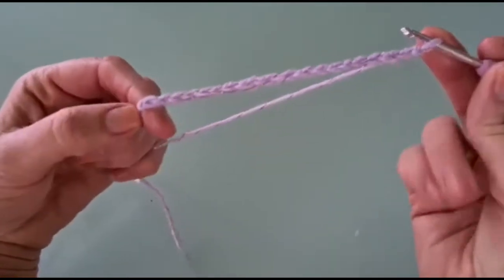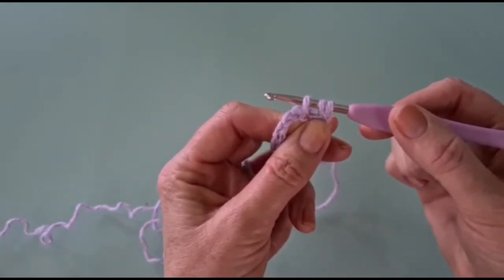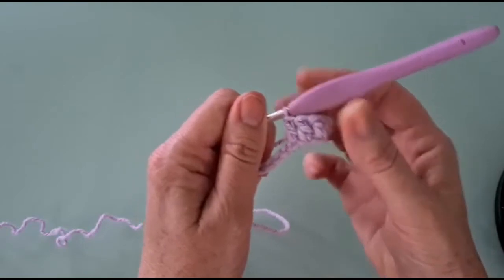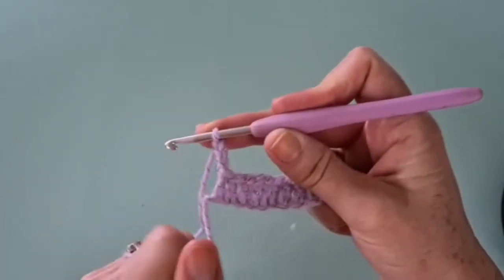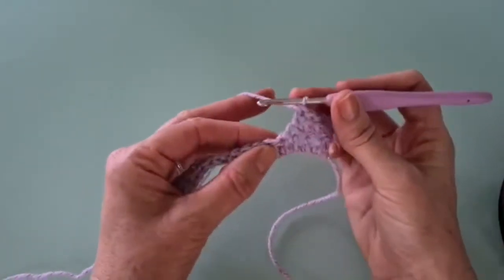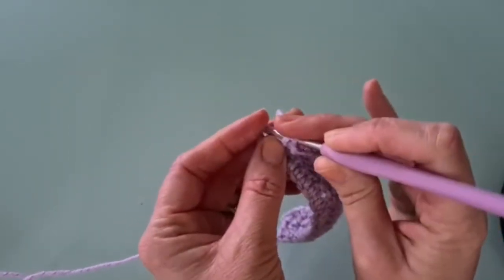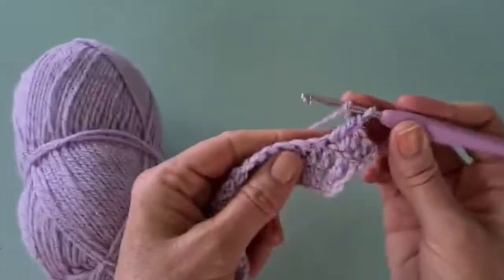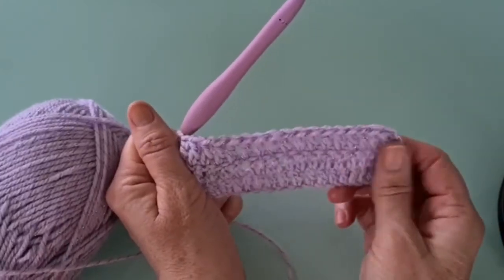Beginners Crochet lesson 1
Start to learn to crochet with Sylvia guiding you along step by step, remember to enjoy the journey & be gentle with yourself.